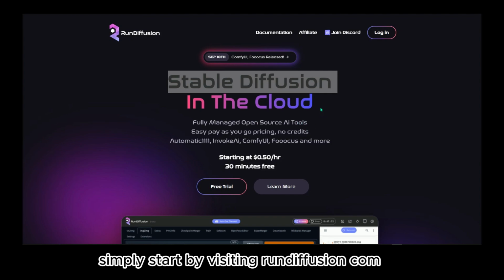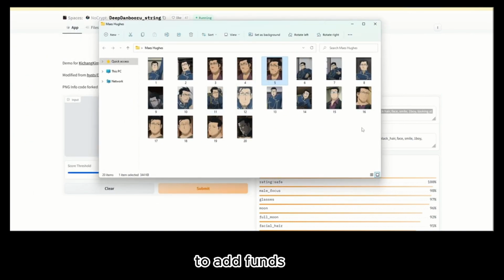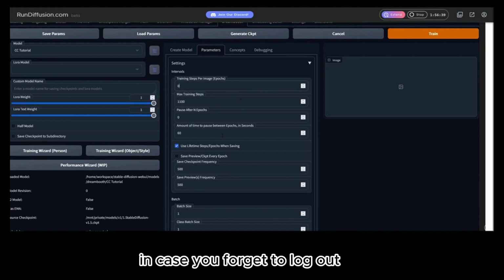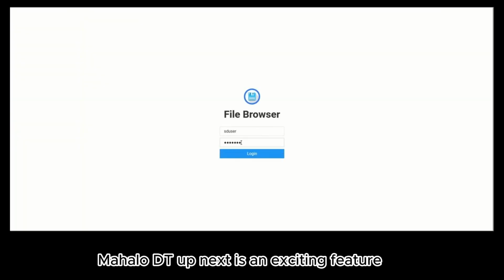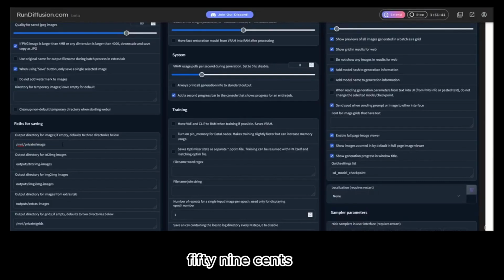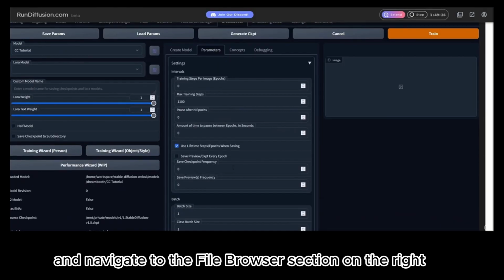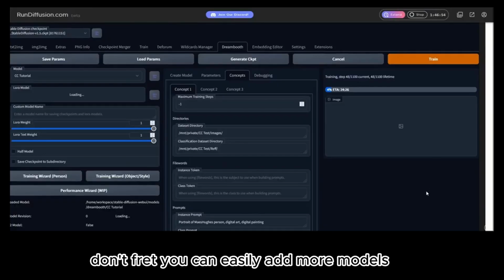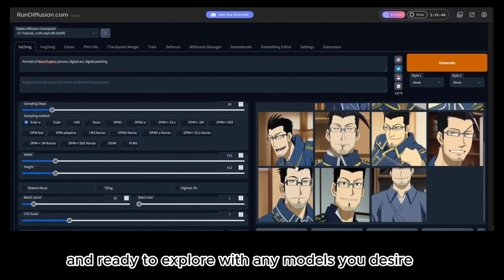How to Run A Stable Application | Hugging Face and Google Drive Integration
Welcome to another phenomenal tutorial where we unravel the secrets to running stable custom applications on any computer, whether it's a Mac or a PC. In this tutorial, we've got you covered with the most comprehensive guide to not only setting up your computer but also integrating models from Hugging Face and Google Drive seamlessly.

In the digital age, the ability to run applications smoothly across various platforms is an invaluable skill. We delve deep into this topic to provide you with step-by-step guidance, ensuring you can navigate through the process with ease and confidence. Whether you are a beginner or a seasoned tech enthusiast, this tutorial is crafted to offer insights and knowledge that can elevate your skills to the next level.

Use the hashtag CustomApplicationSetup and CrossPlatformIntegration to join the conversation and share your thoughts and experiences.